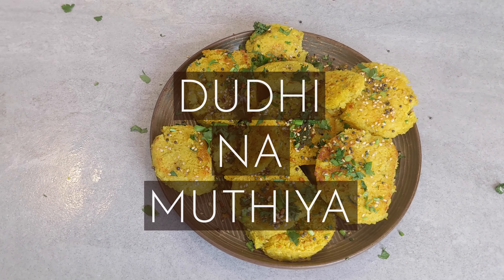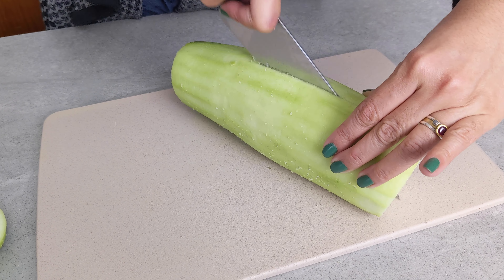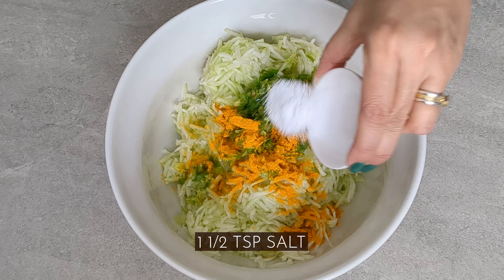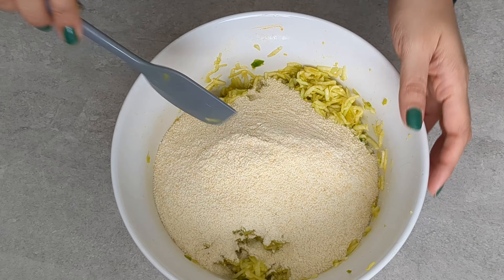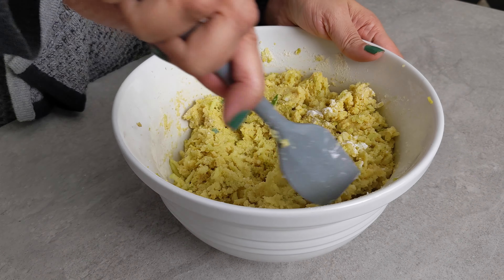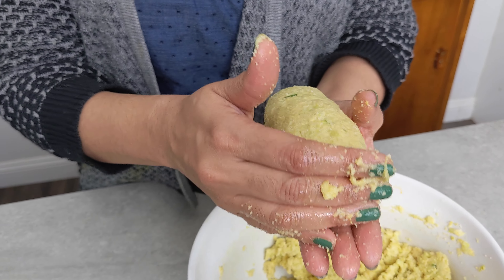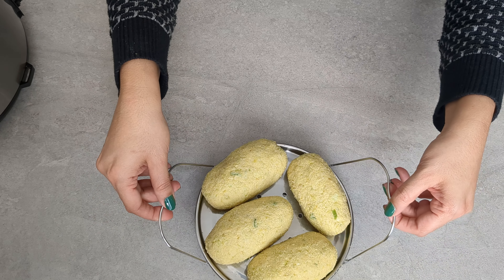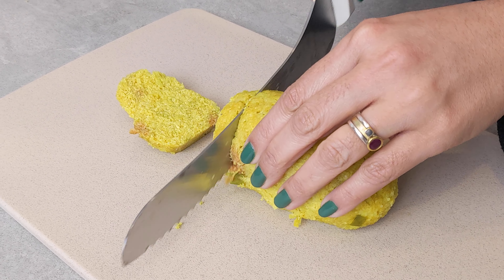Dudhi Muthiya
Dudhi muthiya is a steamed bread with grated opo squash that is sliced and pan-fried. It is a traditional and much-loved Gujarati farsan (savory snack). This has been a staple food in my home for generations.